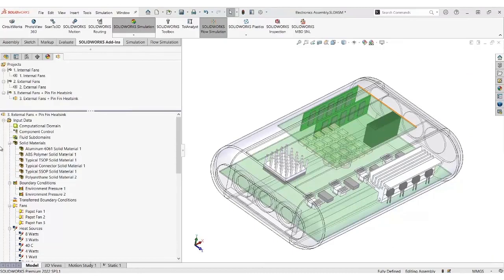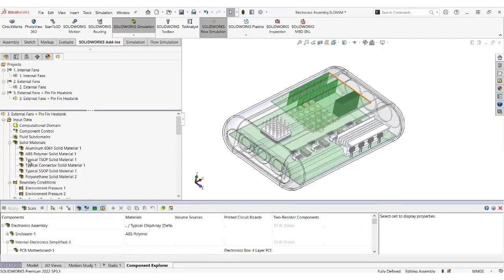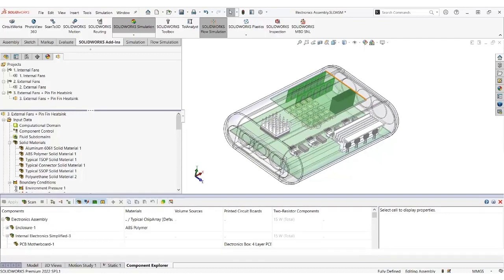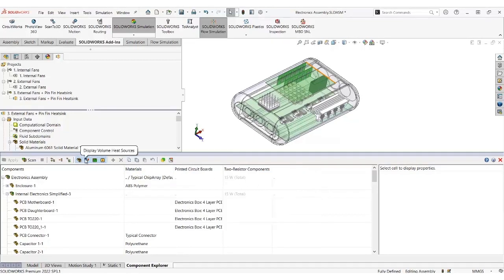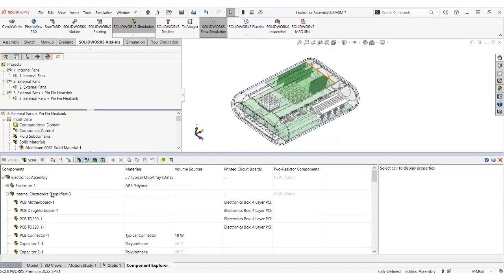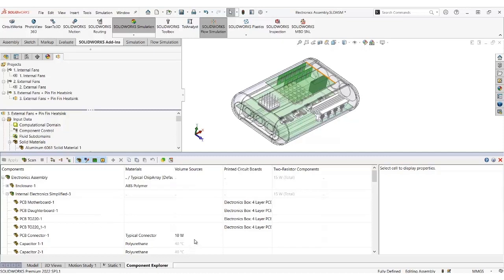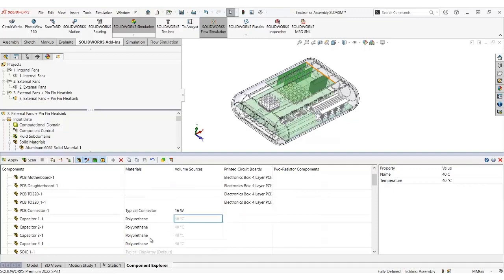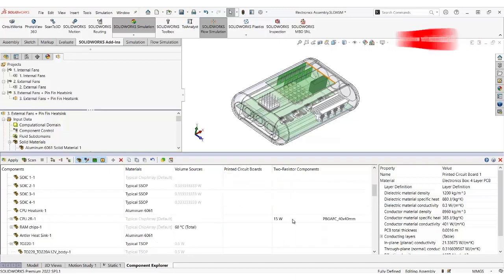What is Component Explorer in SOLIDWORKS FLOW SIMULATION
Component Explorer allows you to speed up the review for large electronic assemblies. Watch this video to learn more!